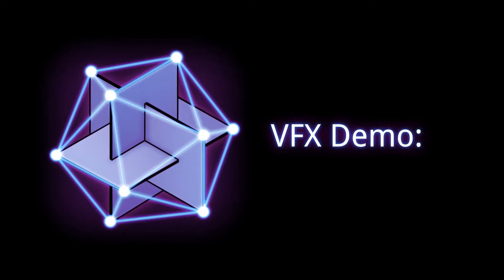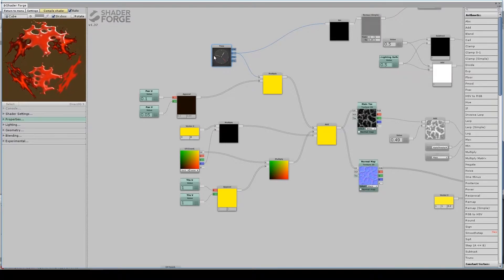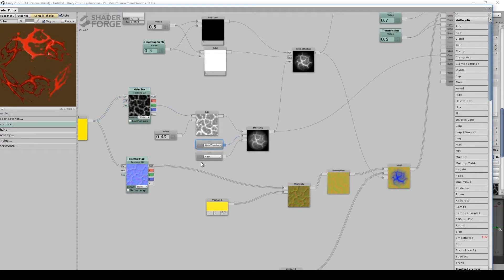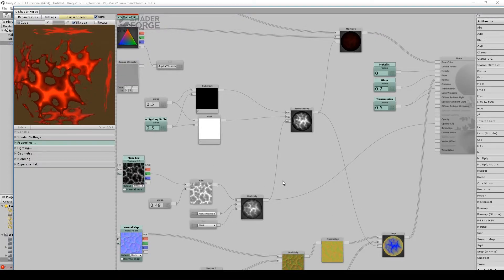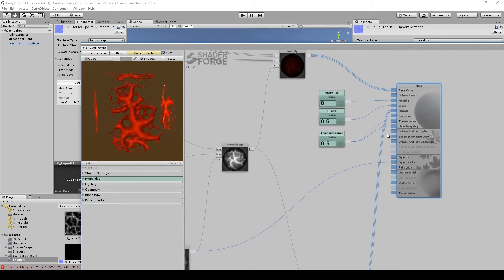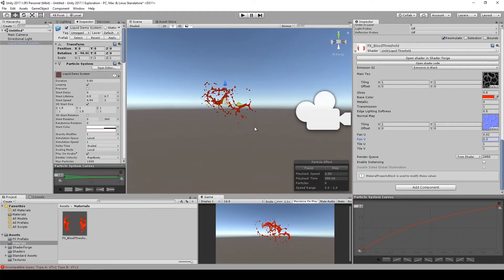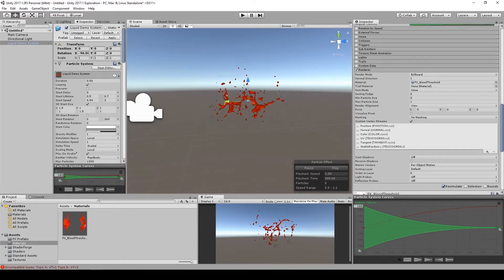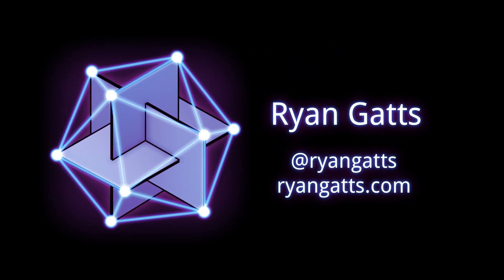Game VFX Demo: Painting a Tiling Blood Texture Part 2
This is the second half of a demo I did putting into practice some of the principles I talked about in my last video

This part covers the material and particle setup I have in Unity using the texture I painted in the last part